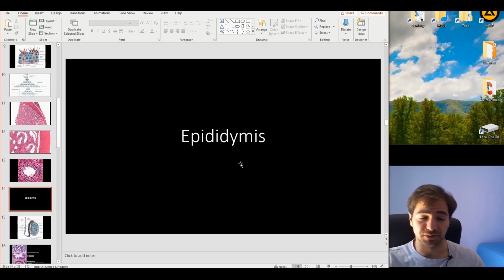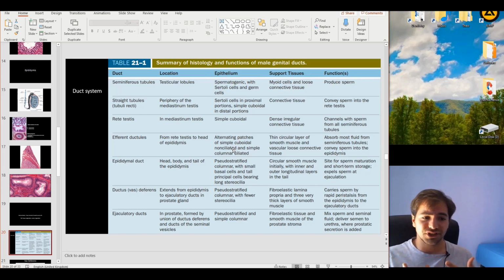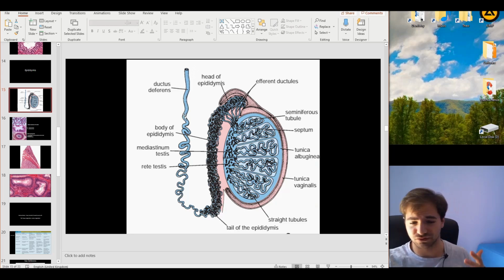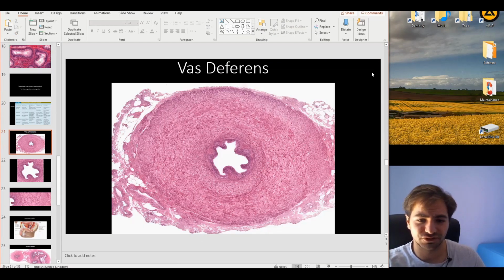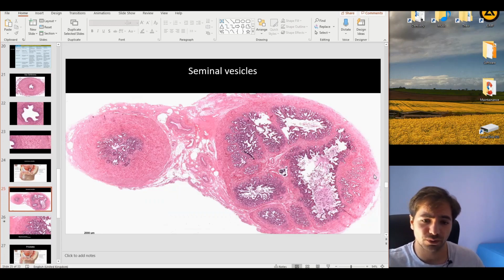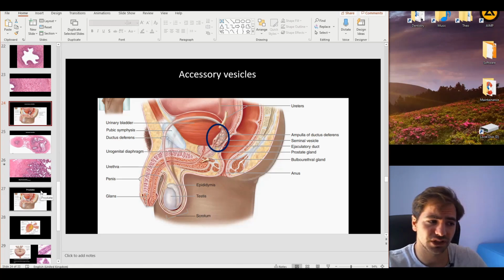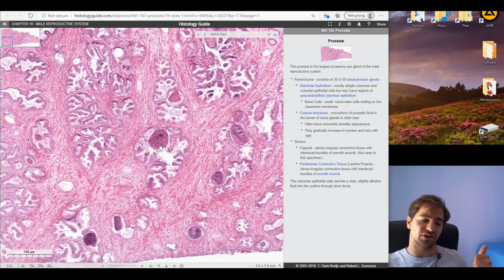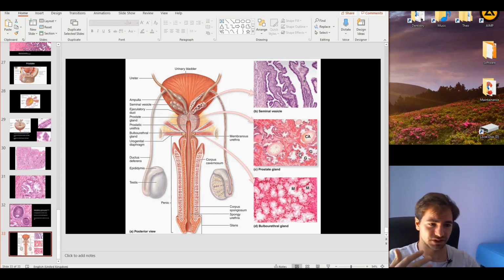Histology of the Male Reproductive System part 2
In this video we talk about the histology of the male reproductive system.

We focus on the Testis (Tunica vaginalis , Tunica albuginea, Seminiferous tubules, Sertoli cells, Leydig cells, FSH, LH, rete testis, Mediastinum testis), Epididymis (Principal cells, stereocillia) , Ductus Deferens, seminal vesicles (Fructose, Prostaglandins, Fibrinogen ), prostate (transitional, central and peripheral zone, corpora amylacea)

The pictures in the presentation are from Junqueira's Basic Histology 13th edition.